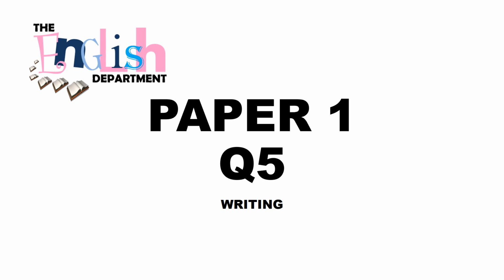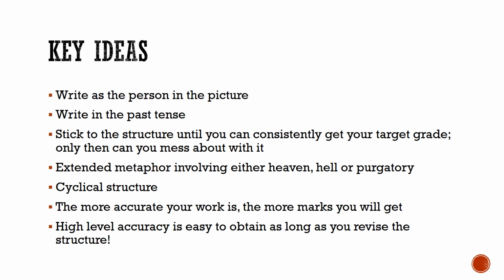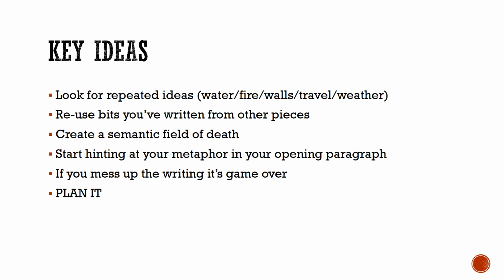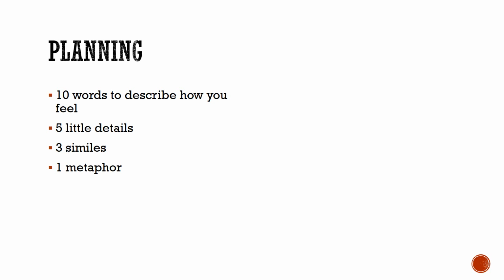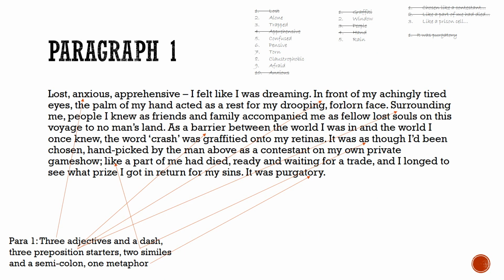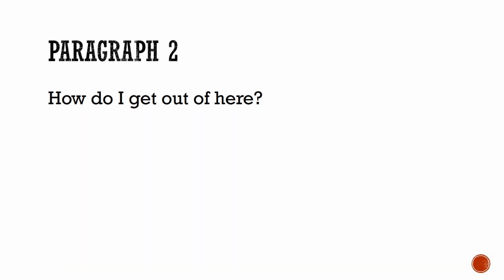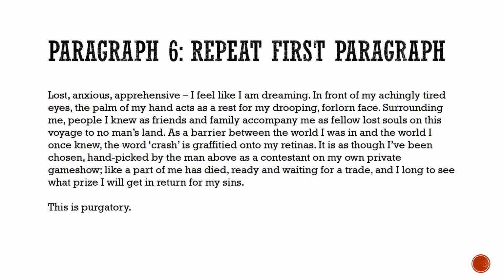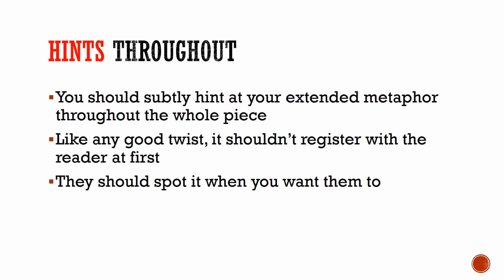How To: Paper 1: Question 5